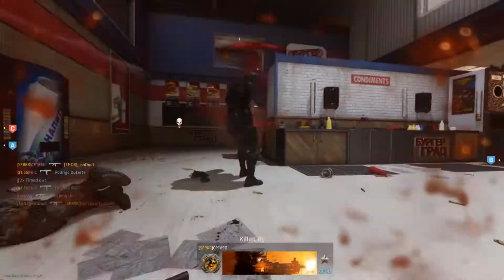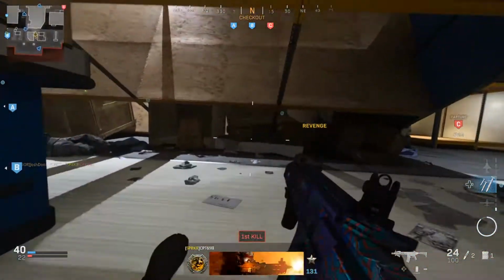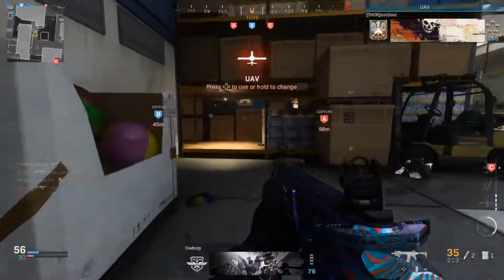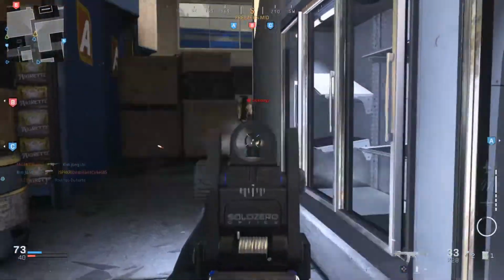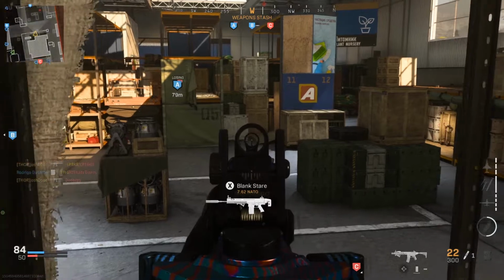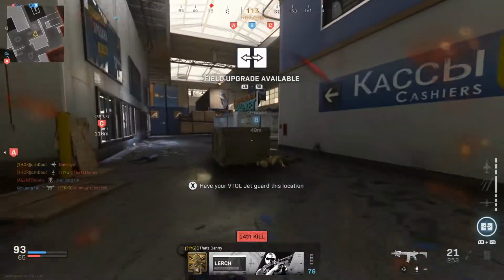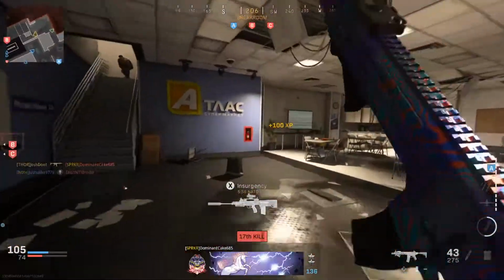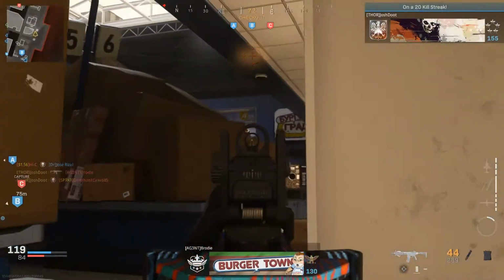*NEW* OVERPOWERED "M13" CLASS IN MODERN WARFARE (BEST M13 CLASS SETUP) COD MW Gameplay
Hey Guys Josh here and in Today's video I show you guys the BEST "M13" class for Multiplayer and Warzone.